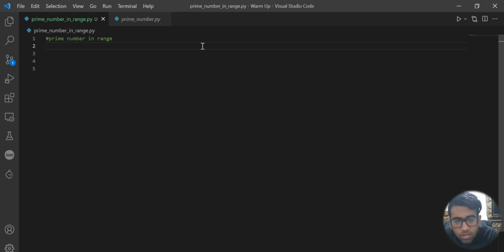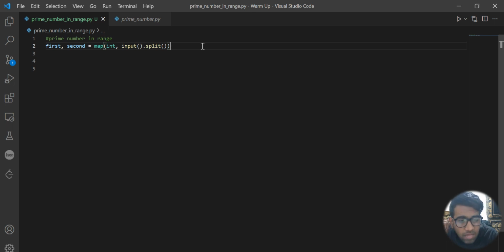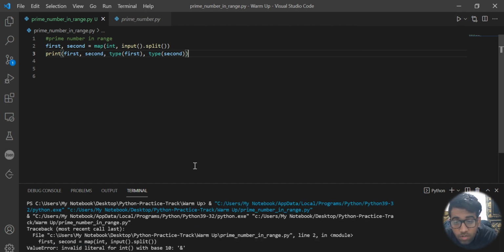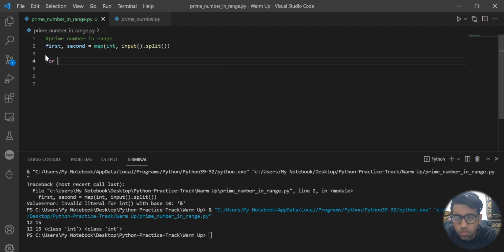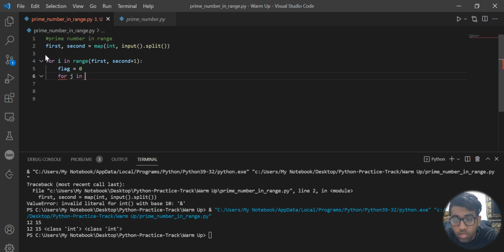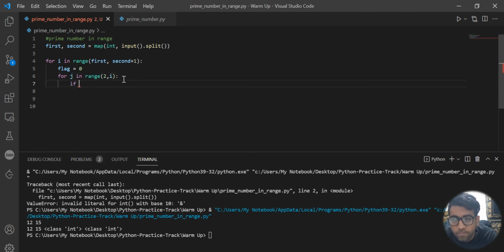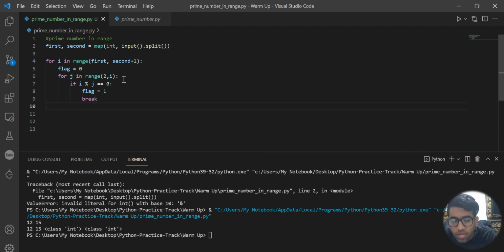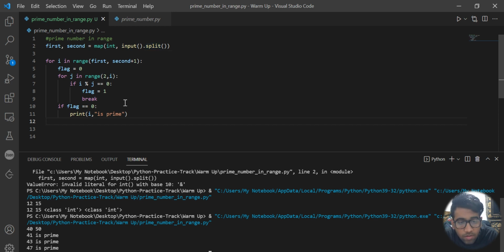Prime Numbers between a given range| Python | Problem #20